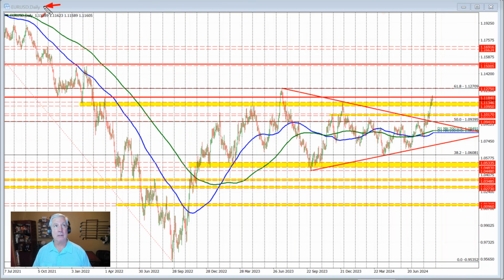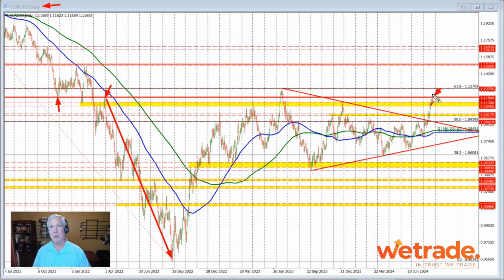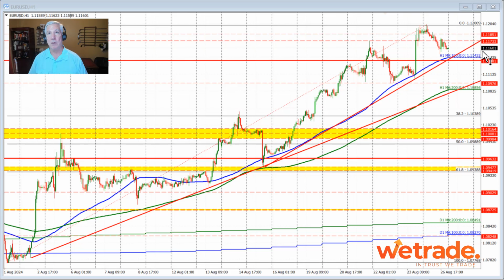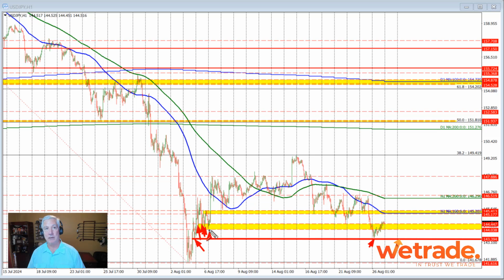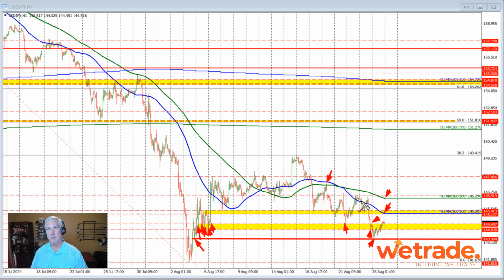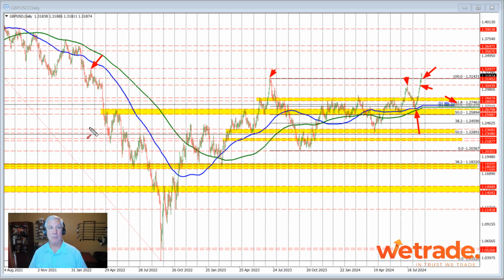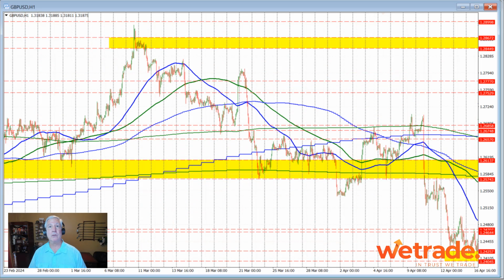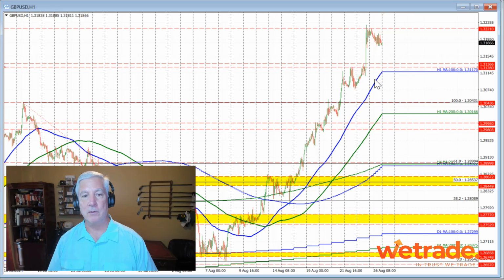What are the technicals telling traders in the EURUSD, USDJPY and GBPUSD pairs?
What key technical levels are in play for the three major currency pairs at the start of trading on August 26, 2024?